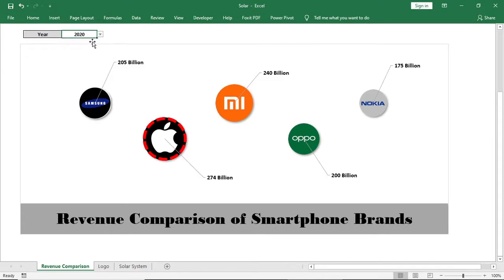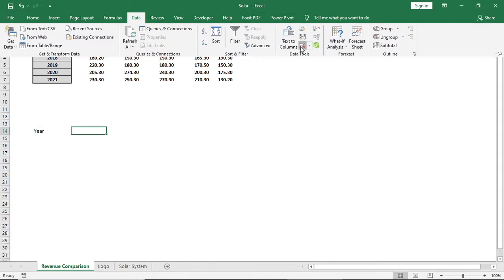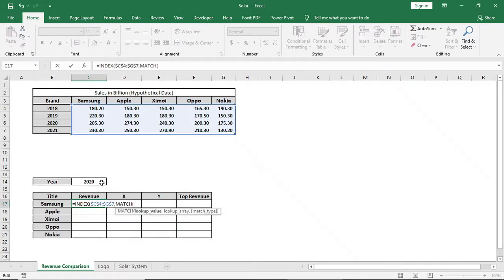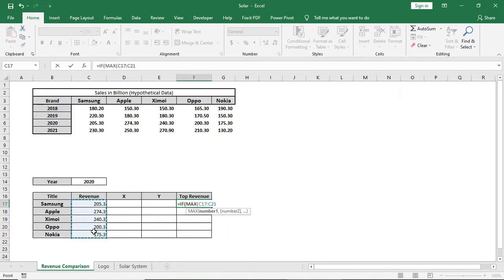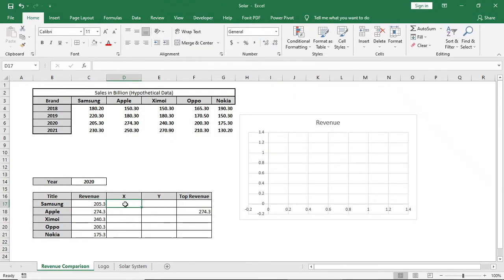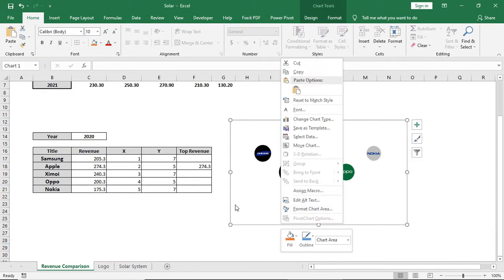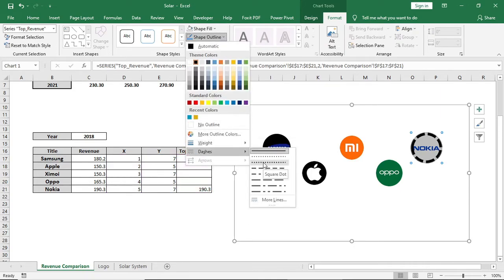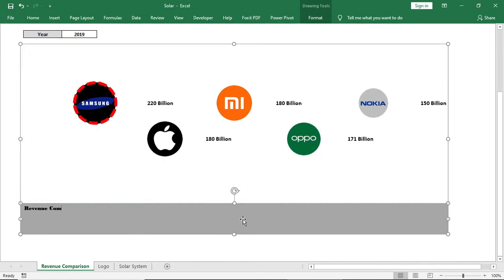Sales Comparison using Bubble Chart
Step by step tutorial of how to create this sales comparison using a bubble chart with some extra features in Excel. You will love to watch this if you love Excel. Excel Chart. Excel Visualization.